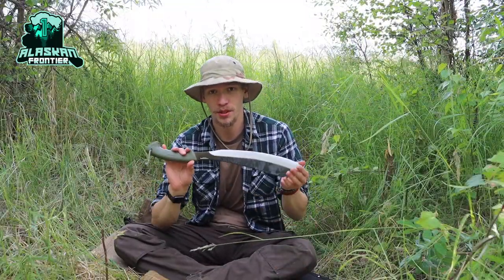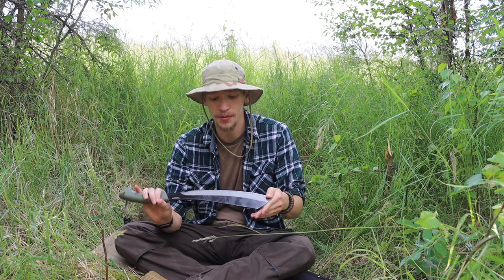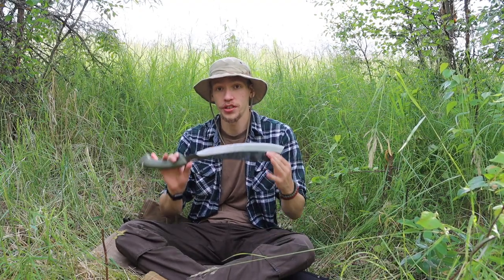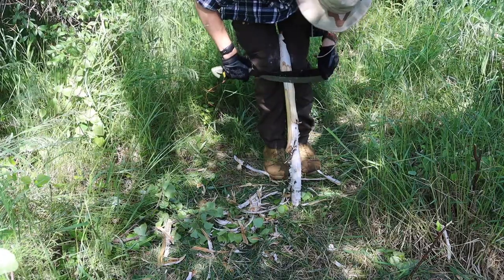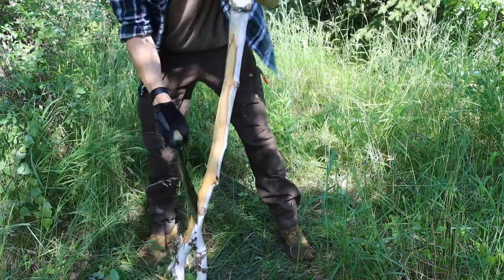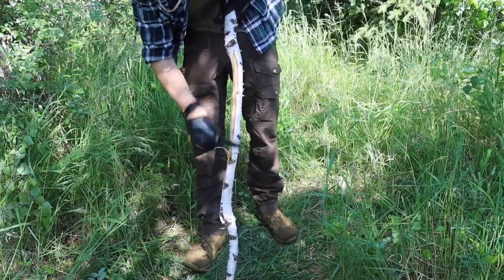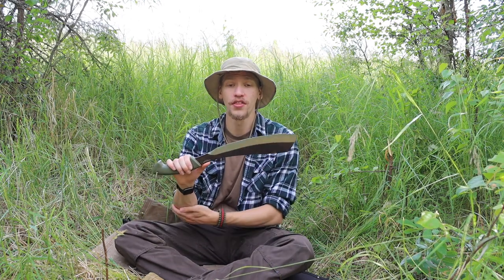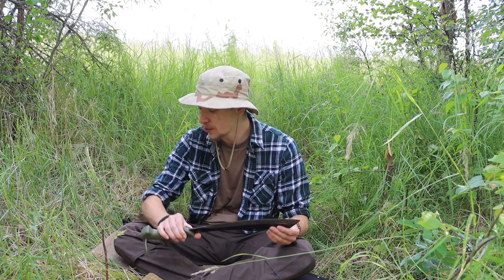7 Useful Ways to Bushcraft With a Machete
While many may think that Alaska is not the best place to bushcraft with a machete, today I wanted to break down seven useful ways to use a machete in bushcraft and overall camping, whether its long term wilderness self reliance or a quick overnighter.